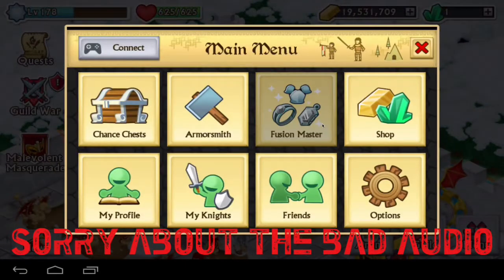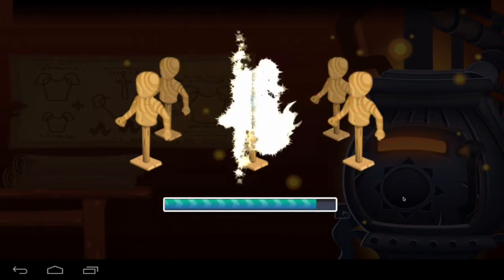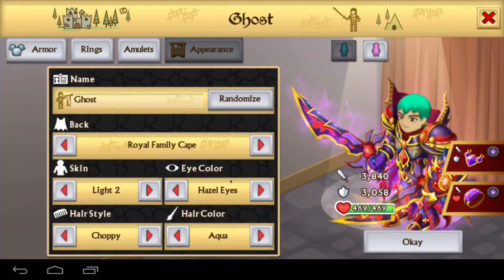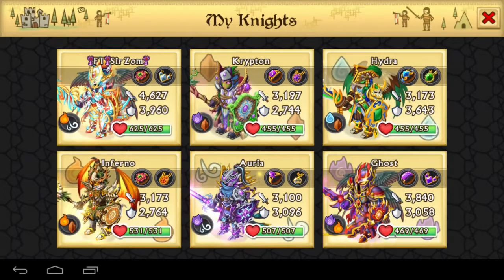Knights & Dragons - Leveling Voidwalkers+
The Equipment I Use:
Computer: Apple MacBook Pro MD101LL/A 13.3-Inch Laptop

Microphone:Audio-Technica ATR2500-USB Cardioid Condenser USB

Headset: Turtle Beach Ear Force X32 Wireless Amplified Stereo Headset for Xbox 360 (TBS-2265-01)

Recording Device: Elgato - Game Capture HD
Newer Device: Elgato - Game Capture HD60